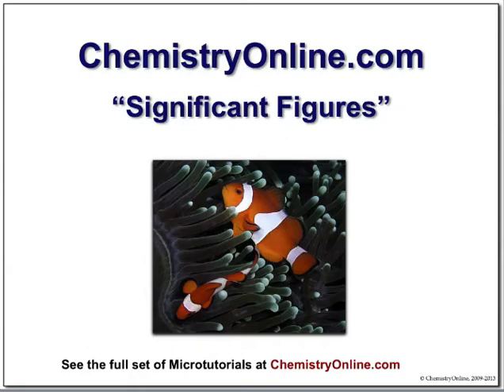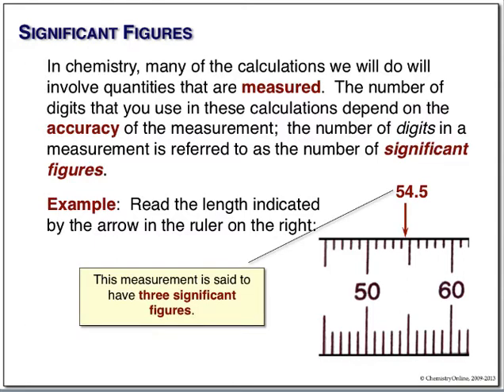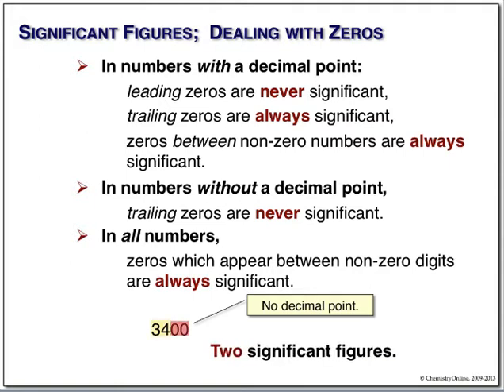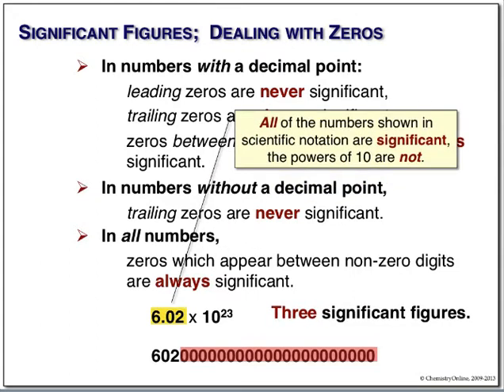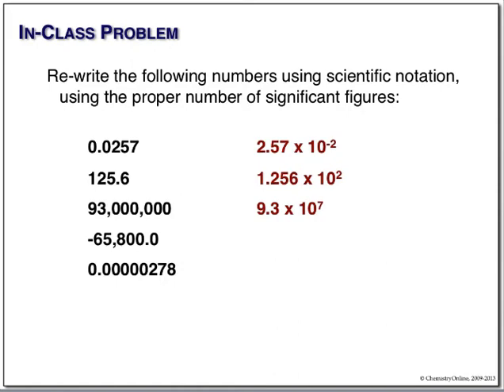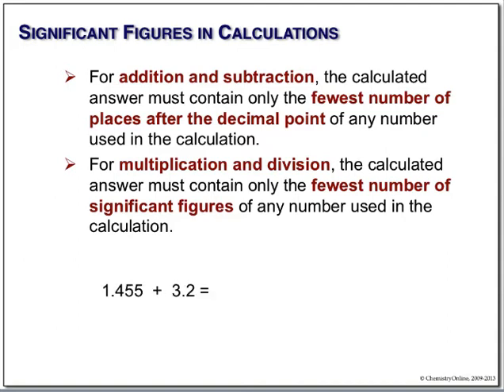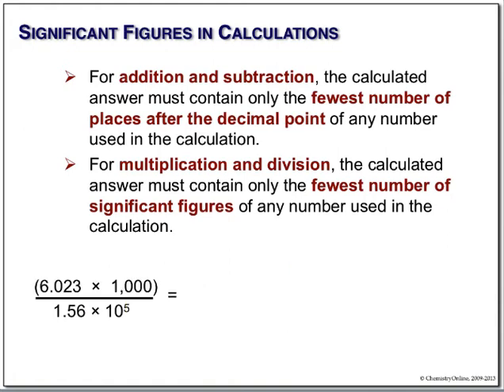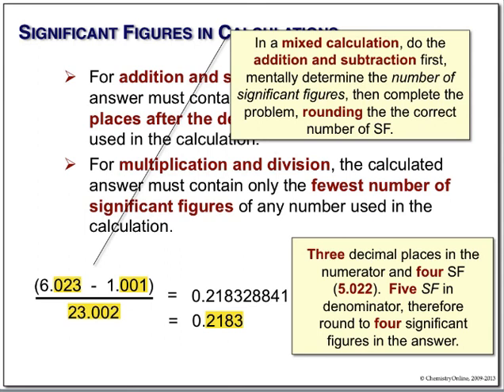A Review of Significant Figures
This is a simple tutorial dealing with the concept of Significant Figures and Significant Figures in calculations.  Use this for review, or as part of the "Flipped Classroom".